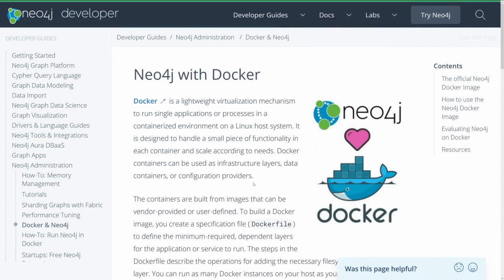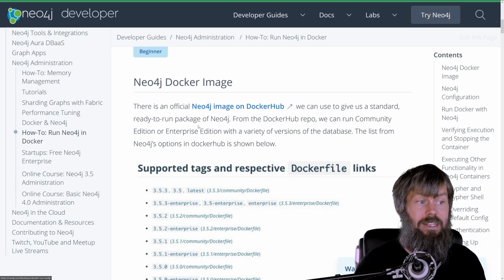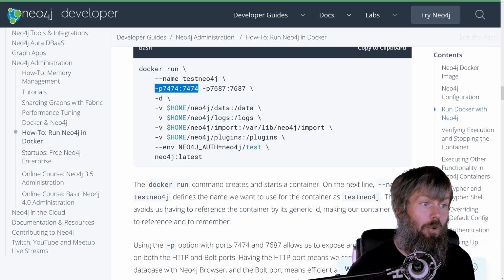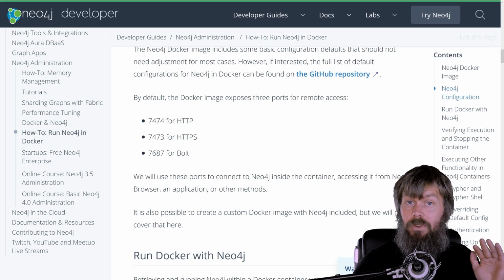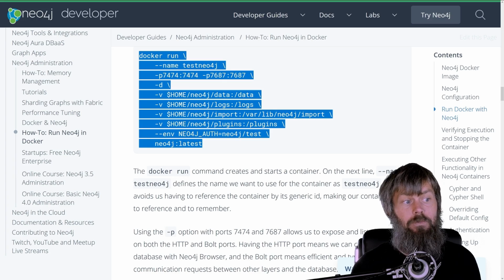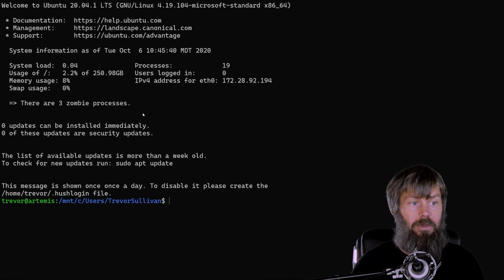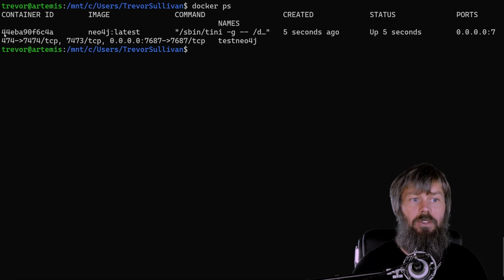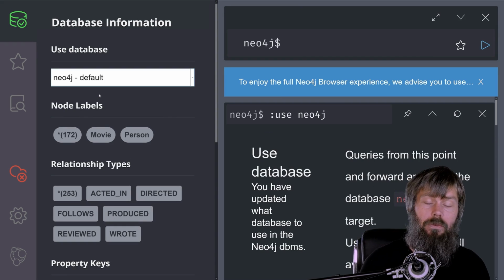How to Setup and Run Neo4j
In this video, CBT Nuggets trainer Trevor Sullivan covers how to set-up and run an instance of the graph engine Neo4j on your development workstation with the help of Docker.

Neo4j can be deployed in a number of different ways. If you want to get up and running with Neo4j as fast as possible, you could just set up a sandbox account on their website — it's probably the fastest way to start using it. But, instead of that, if you downloaded a container image of Neo4j onto your development workstation, you'd have much more independence and freedom of action with your graphing instance. That's what Trevor covers for you in this video: how to get your hands on one of those images and then spin it up in Docker. That way, internet outages and network concerns don't affect your ability to access managed services online.